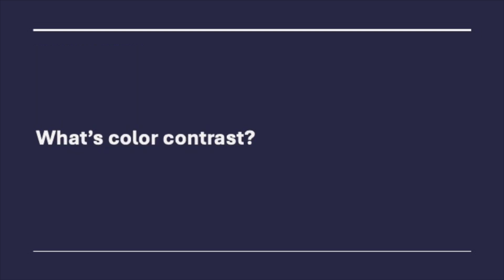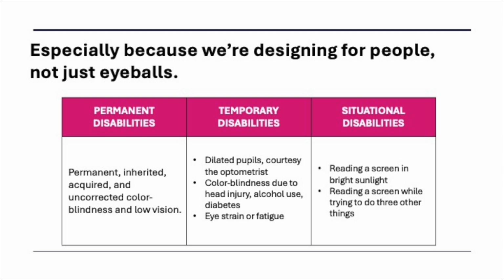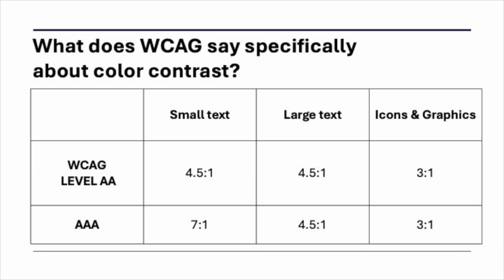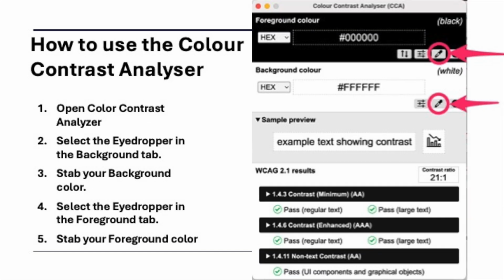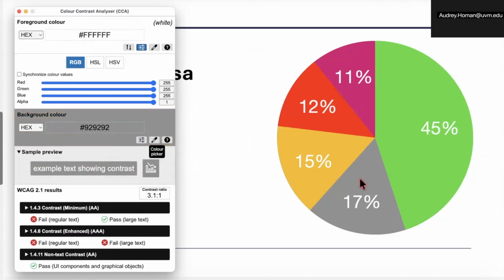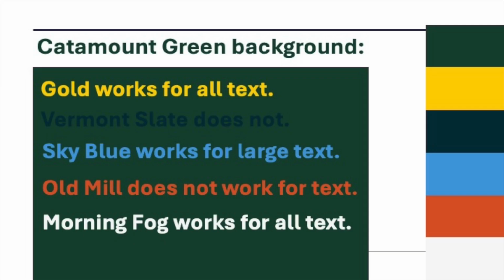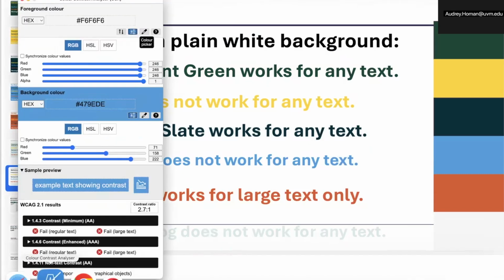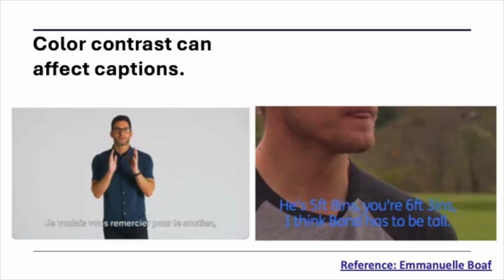Color Contrast: Addressing the Orange Elephant in the Room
Color contrast errors are some of the most common accessibility errors found on websites, in documents and newsletters, and on social media. In this webinar, the UVM Office of Accessibility Services takes you through four sections:

1. What is color contrast?
2. How do you measure color contrast?
3. Working with color contrast and images
4. Color contrast and the UVM color palette

Slides for this webinar can be found at go.uvm.edu/color-contrast

And there's also a worksheet specifically for working with the UVM color palette: go.uvm.edu/color-contrast-checklist